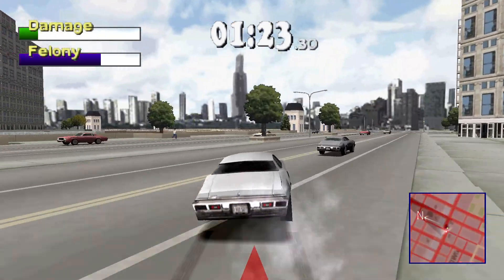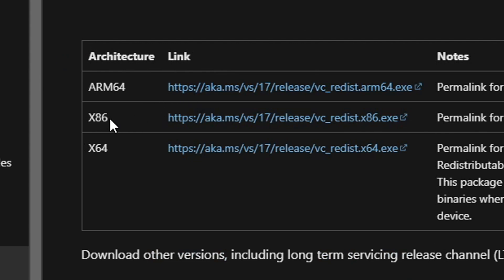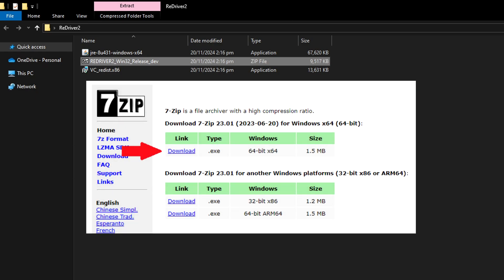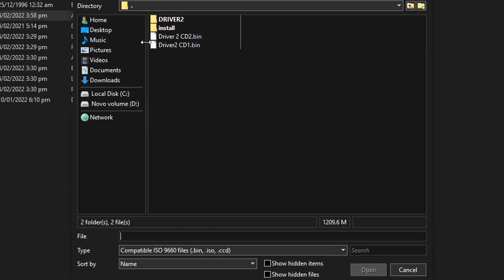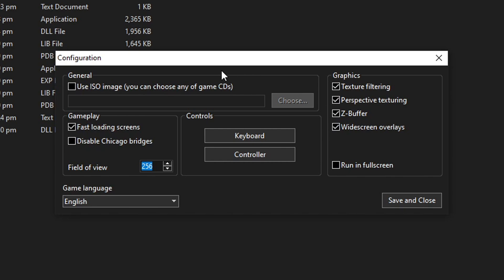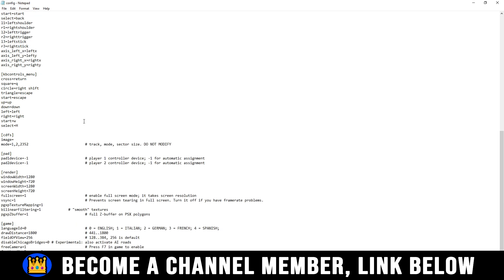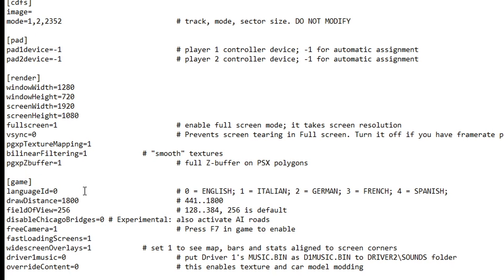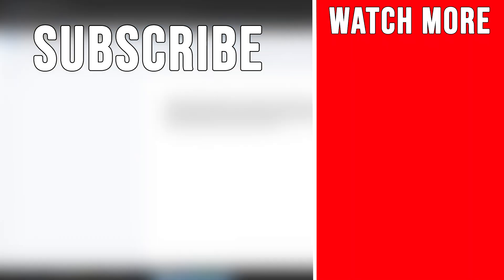The Unofficial PC Port of Driver 2! - Re-Driver 2 Setup Guide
Re-Driver 2 is the unofficial PC port of the classic PS1 game, bringing a lot of features you can expect on a PC game - higher resolution, increase draw resolution, quality of life upgrades, bug fixing and more. This is the best way to play Driver 2 on PC, and in this video i'll show you how to play redriver 2 on PC with the full installation setup guide, step by step.

Special thanks to all the channel members: unovi

0:00 Intro
0:36 ReDriver 2 Files
1:04 Needed Files
1:41 Installing Java and C++
2:35 Extracting ReDriver 2
3:19 Adding Game Files
5:05 Game Settings
6:16 Hidden Settings
8:39 Notice about settings
9:25 How to enable Cheats